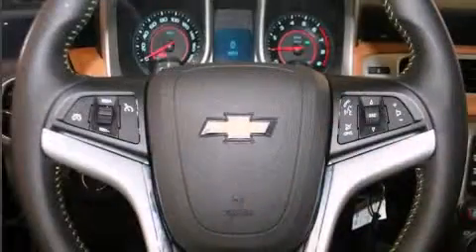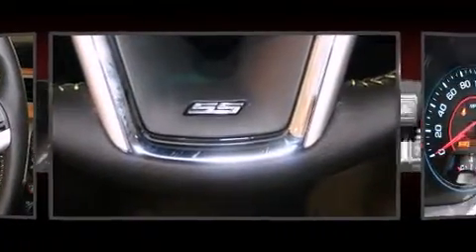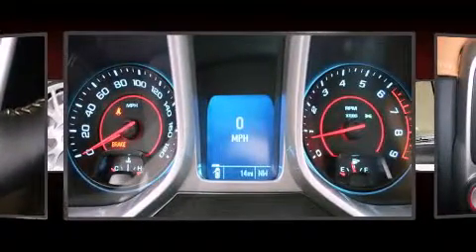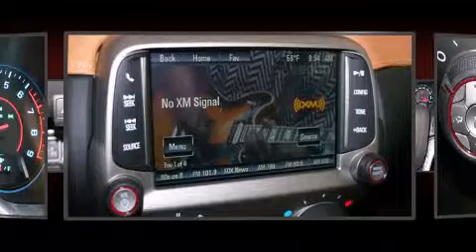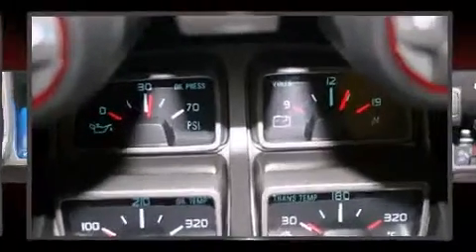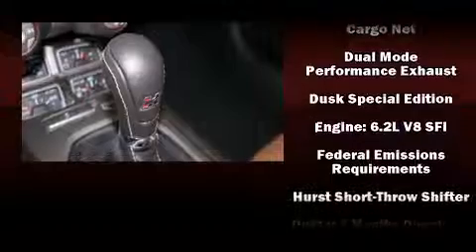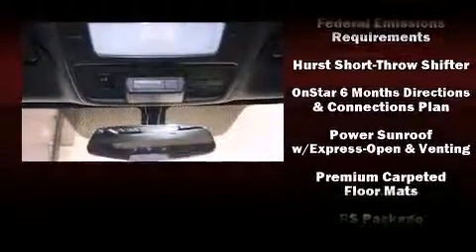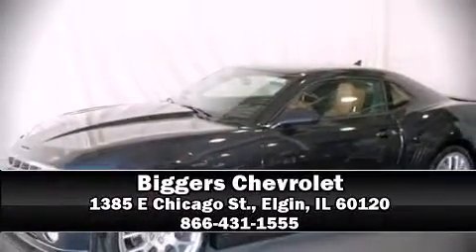2013 Chevrolet Camaro 2SS in Elgin, IL 60120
Biggers Chevrolet
1385 E Chicago St.

The 2013 Chevrolet Camaro. This 2 door, 4 passenger coupe leads among competitors in its segment. It features a standard transmission, rear-wheel drive, and a powerful 8 cylinder engine. For drivers who enjoy the natural environment, a power moon roof allows an infusion of fresh air. Audio features include an AM/FM radio, steering wheel mounted audio controls, and 9 speakers, providing excellent sound throughout the cabin. Passengers are protected by various safety and security features, including: dual front impact airbags, head curtain airbags, traction control, a security system, and 4 wheel disc brakes with ABS. Electronic stability control stands out as a technologically savvy innovation, keeping you better connected to the road. Are you ready to experience this vehicle for yourself?